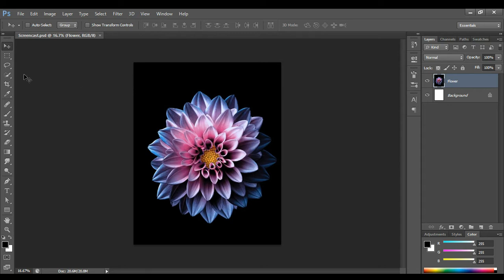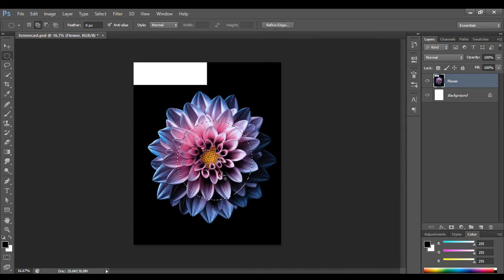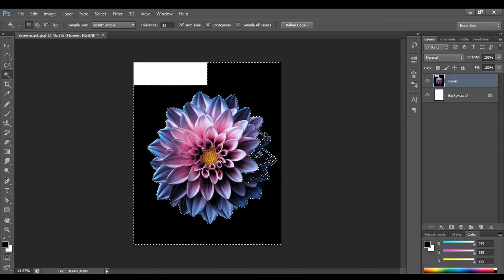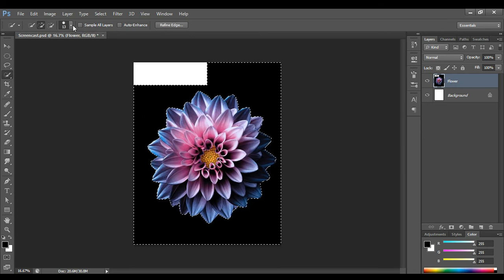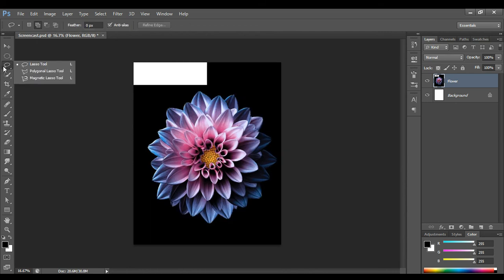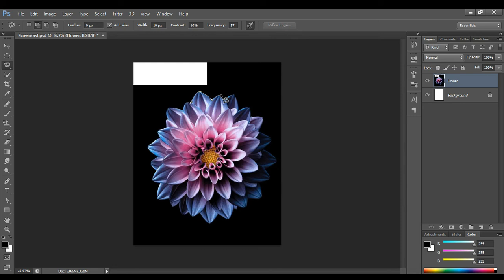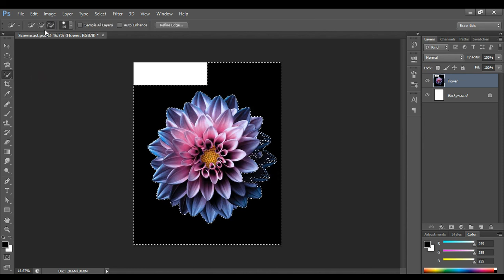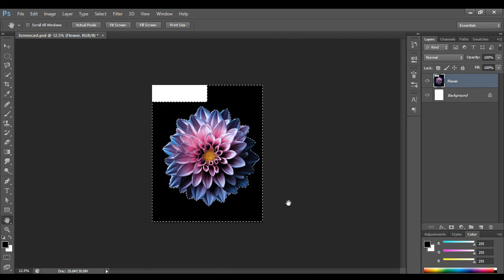Photoshop Selection Tools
Using different selection tools in Photoshop.